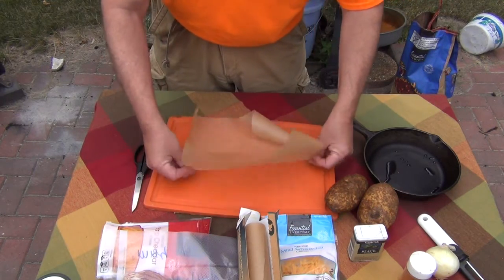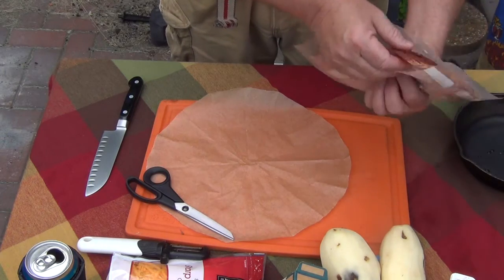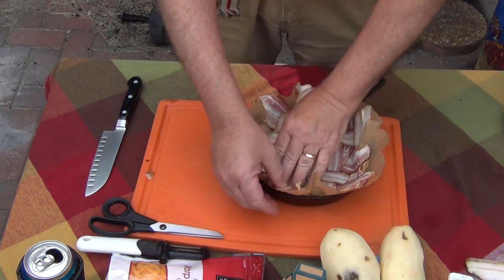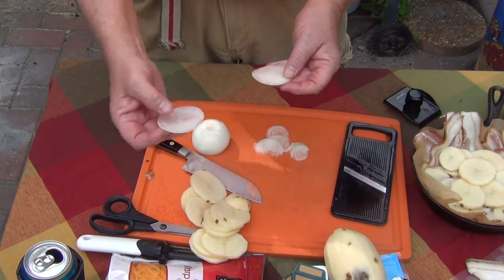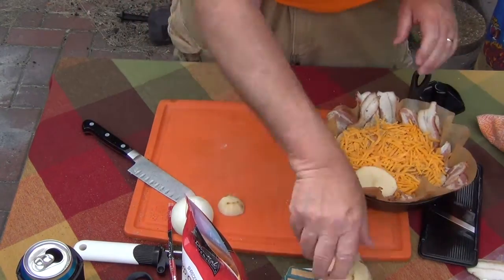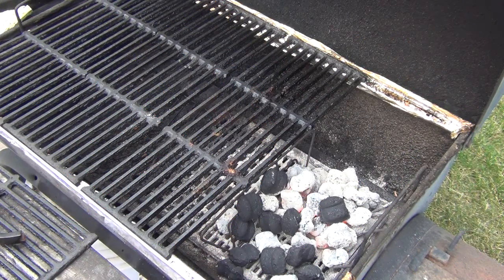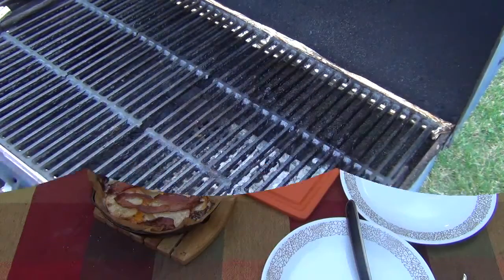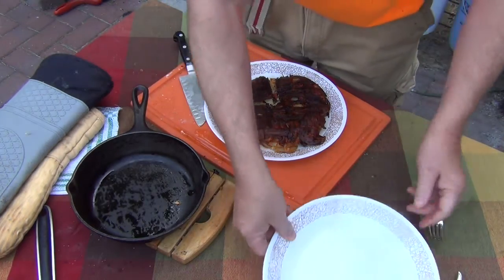Potato & Cheese Pie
Trying out a new recipe for cooking Potatoes & Cheese as a "pie" with bacon for the pie crust.  First time doing this recipe, and there are things I could do to improve it a bit, but for a first try this wasn't at all bad.